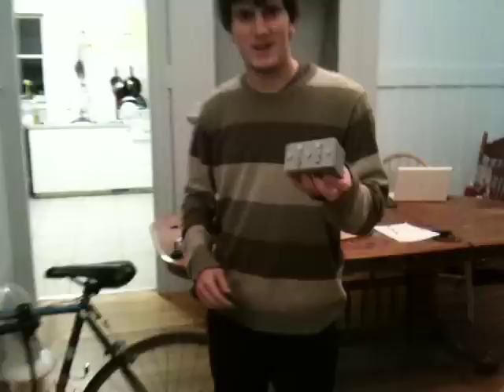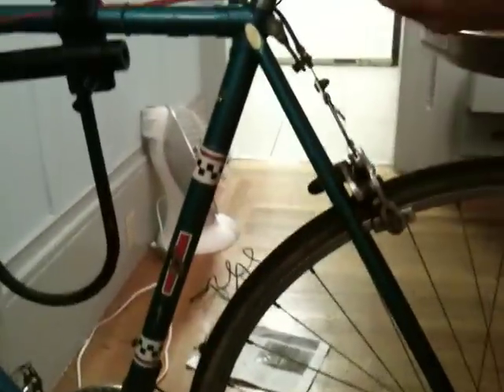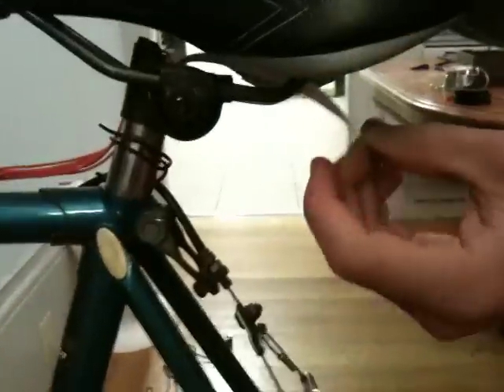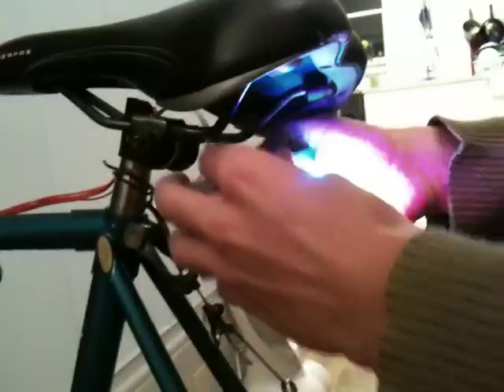EE100 Final Project (rough) Bike Signaling System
After about 10 hours of soldering today, I finished everyting up at about 3 AM.  This project is a cheap (about $30 - $40) bicycle lighting system that displays brake, turn, and idle signals.  It is lost in the recording, but left and right turn signals selectively illuminate 7 of the 9 lights to create an arrow.

The system is controlled by an arduino hidden in the frame.

I intend to make a better video in the future.  This is just so that I can show friends.